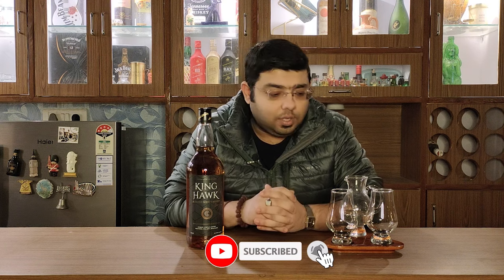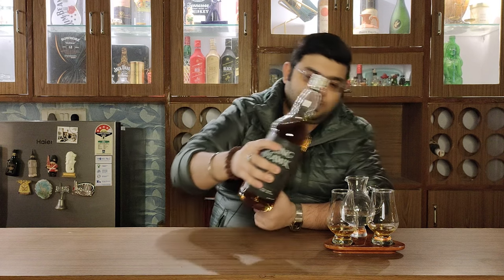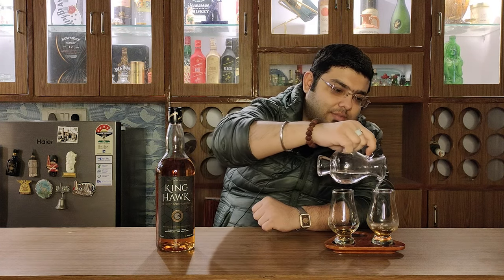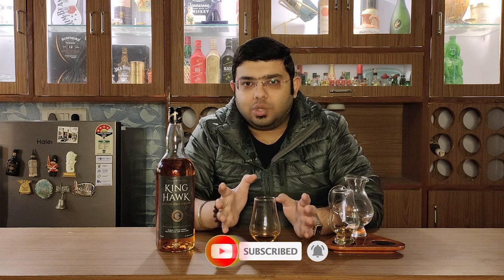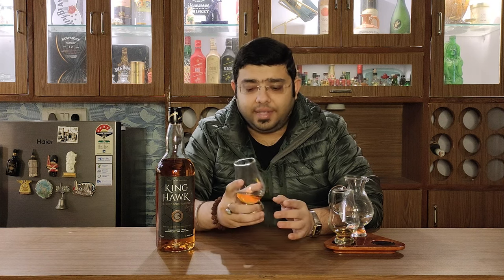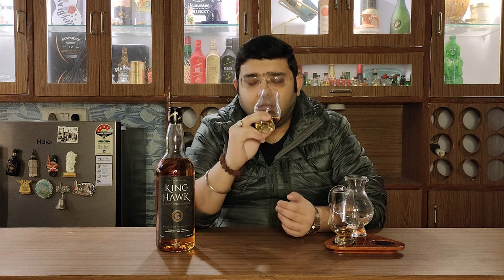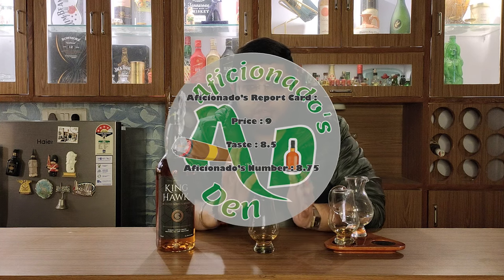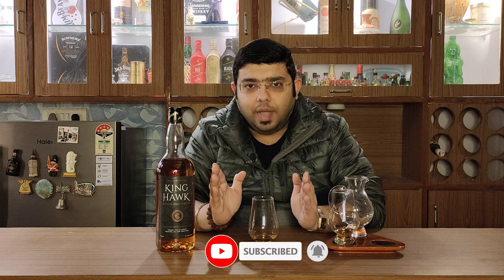King Hawk Blended Scotch Whisky - Review | Is it really worth it??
King Hawk Blended Scotch Whisky - A Whisky made and bottled in Scotland and imported in India.

Wanna know is it really worth it or is it just another sham??